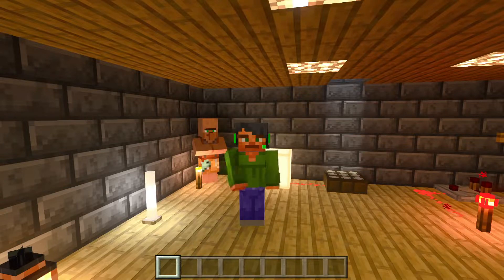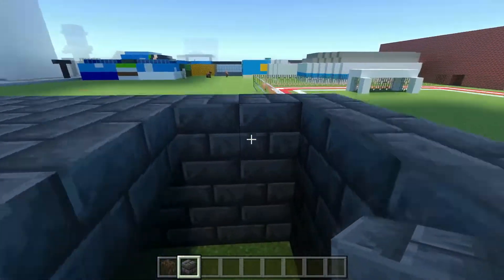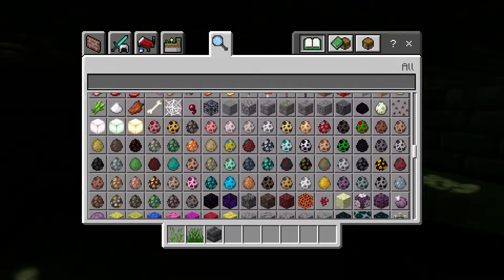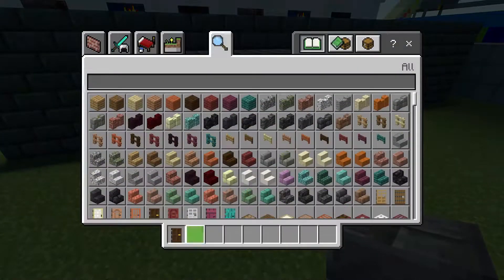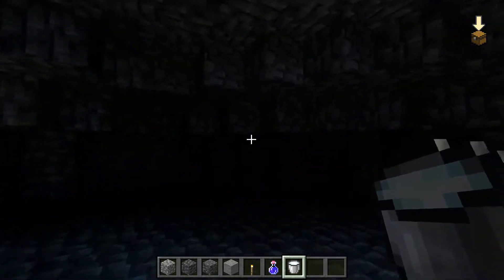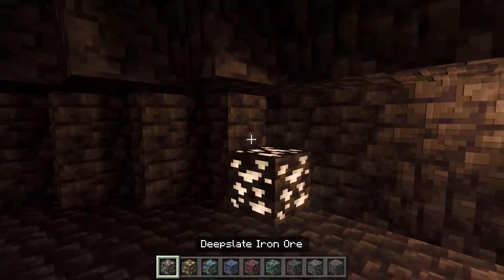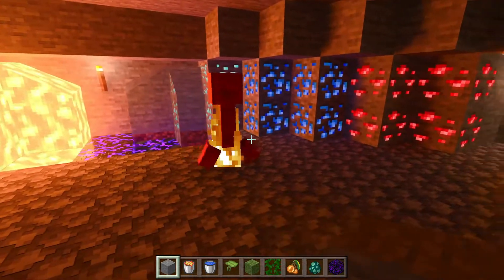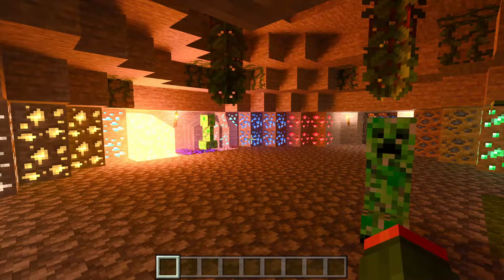Building a ray tracing testing room in Minecraft part 2 Building Tutorials episode 195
In this episode I worked on building the second section of the retracing testing room.